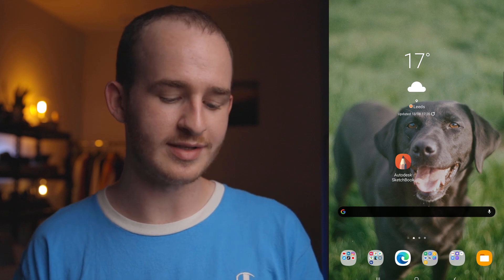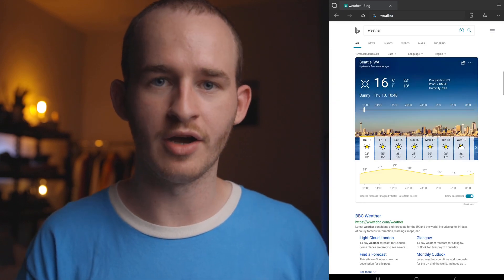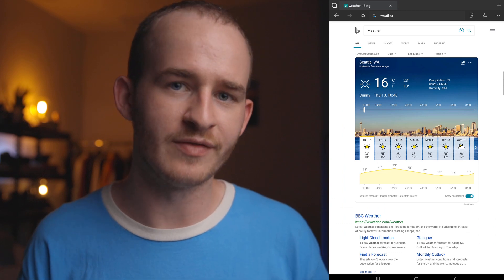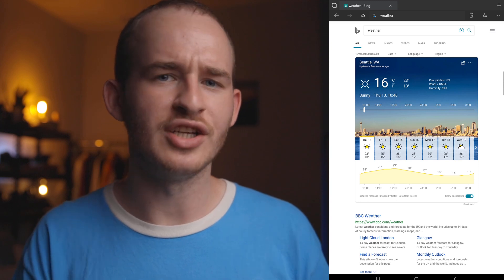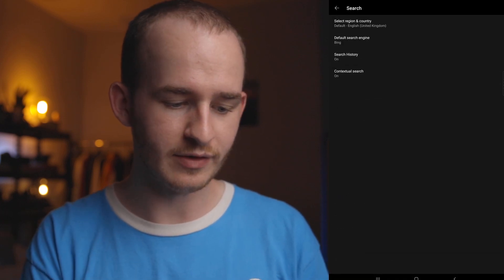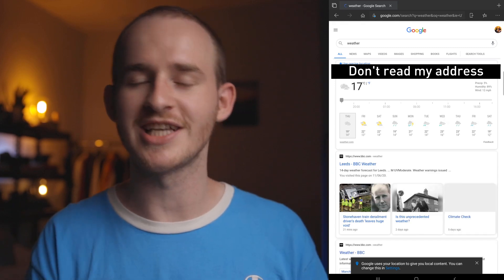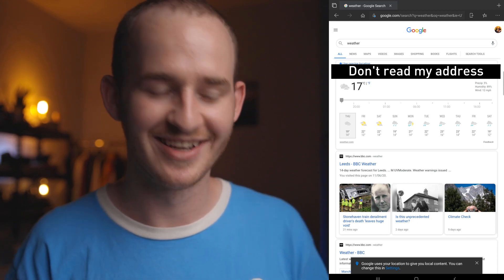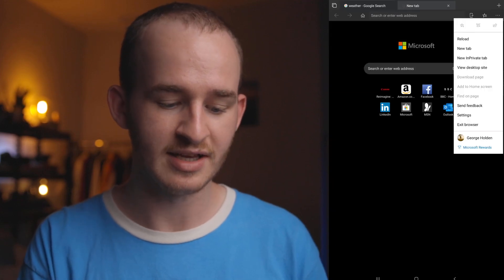Use Microsoft Edge 2020 on Your Android Tablet | Samsung S6 Lite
Let's take a look at some of the Microsoft Edge new features on Android tablets, we'll be using the Microsoft Edge download on the Samsung Galaxy Tab S6 Lite. Using Google Chrome is expected on most devices, especially on Android devices - but since trying Edge across all of my devices I've decided not to switch back.

⏰ In this video, we're looking at ⏰
0:00 - Micorosft Edge 2020 on Android
1:33 - Microsoft Edge New Features
1:50 - Using Edge Chromium on Android Tablet
2:30 - Changing Your Search Engine
3:06 - Differences to Chrome
4:10 - Microsoft Edge Dark Mode
5:36 - One Problem with Tablet Usage
6:54 - Other Settings

📸 Canon EOS R
Tamron 24-70mm f/2.8 G2
Moza Air 2 Gimbal
Viltrox VX-18M Tripod

🎤 Rode VideoMic Pro+
Rode Wireless Go

💡 Godox SL60W (big soft light)
Godox SLB60W (the wireless version 👀)
Godox Softbox
Aputure AL-M9

💻 LG 4K Monitor
Logitech MX Anywhere 2 Mouse
GameSir Mechanical Keyboard
AMD Ryzen 7 CPU
Radeon GPU
Corsair RAM
NZXT PC Case

🎒 Peak Design Travel Bag
Peak Design Tech Pouch
Peak Design Medium Camera Cube

📱 iPhone 11
Mous Phone Case
Samsung Galaxy Tab S6 Lite